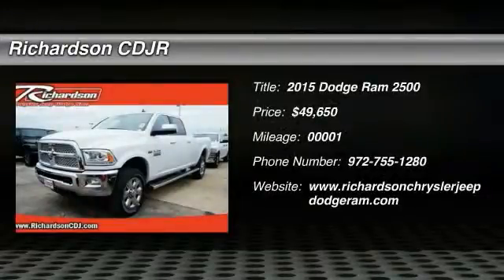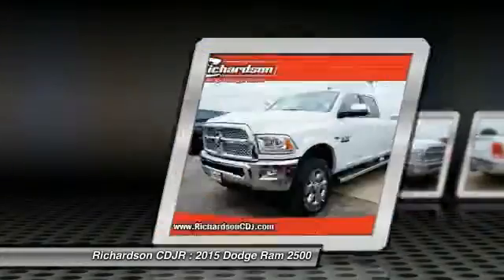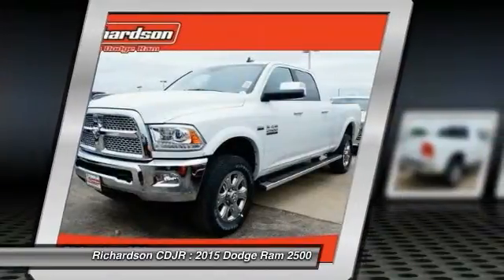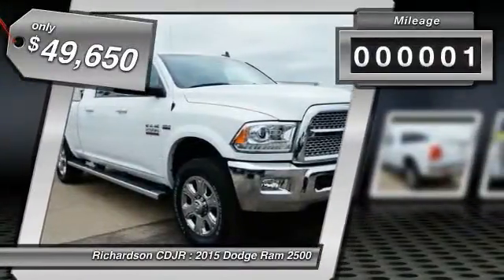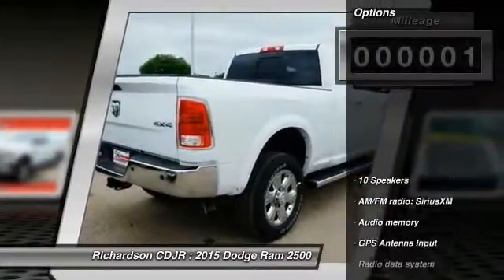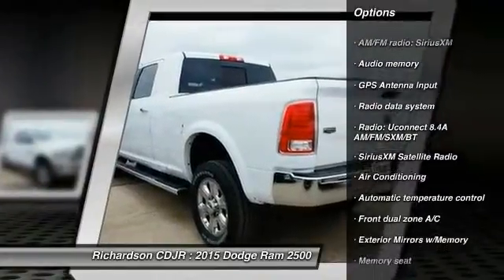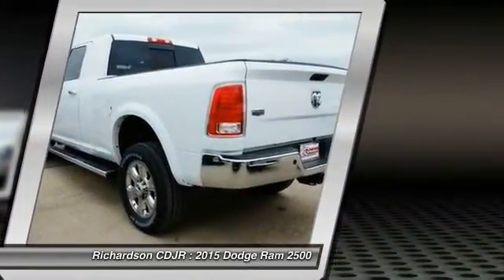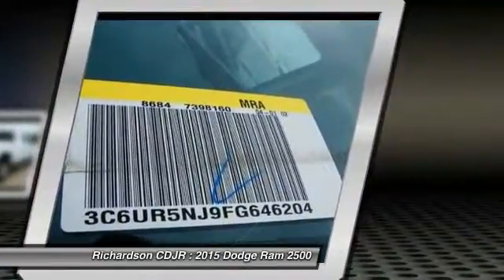2015 Dodge Ram 2500 Richardson TX FG646204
2015 Dodge Ram 2500 Laramie

Richardson CDJR
1321 N Central Expressway

4WD. A great deal in Richardson! Short Bed! Looking for an amazing value on a wonderful 2015 Dodge Ram 2500? Well, this is IT! While 99% of the time you'll probably be driving on pavement, the 4WD power delivery means you don't have to live that other 1% with regret. Richardson Chrysler Jeep Dodge Ram is proudly serving Dallas, Richardson, Plano, Allen, McKinney, Garland, Carrollton, Mesquite, Fort Worth, Arlington, Frisco, Lewisville, Wylie, Rockwall, and Rowlett.